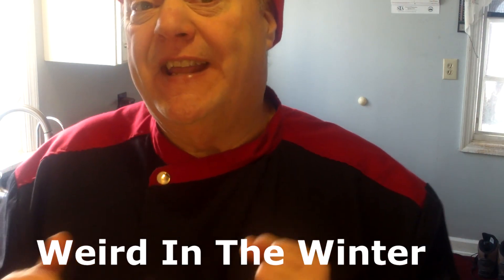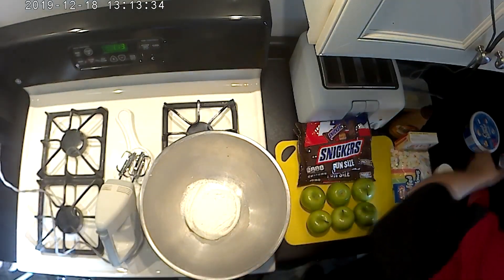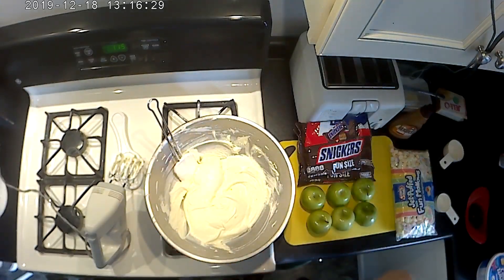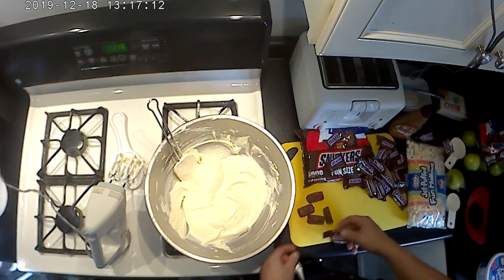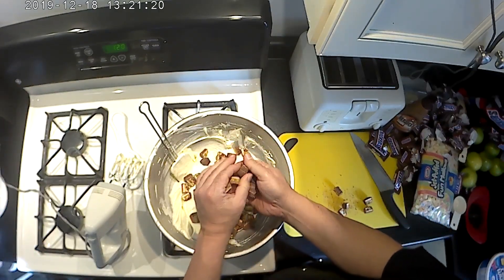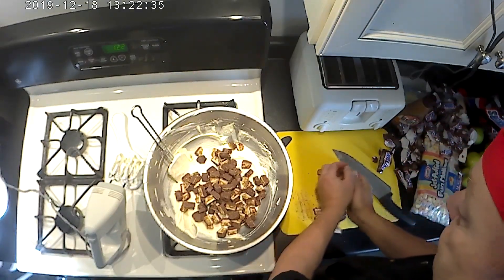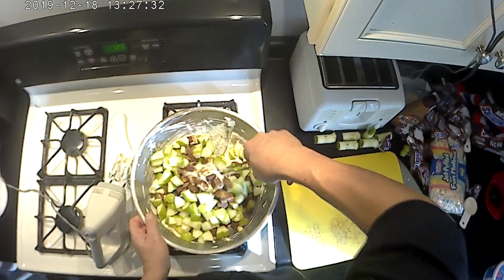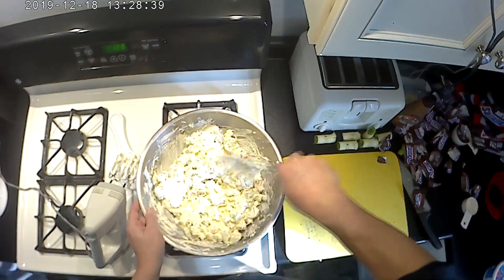Funguy The Entertainer makes Snickers Taffy Apple Salad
Large Bowl
Mixer
Spatula
Knife & Cutting Board

Ingredients;

2 bags Snickers Mini's
4 - 8 Granny Smith Apples depending on size.
1 @ 5.1 box vanilla instant pudding mix
1/2 Cup Milk
2 @ 8 oz Cool Whip (or 1 @ 16 oz)
1/4 cup Caramel Sauce
1/2 bag mini marshmallows multi color

Recipe;

I bowl, mix together the cool whip, instant pudding and milk making sure to scrape bottom of bowl with spatula to get a good mixture.

Dice the snickers bars into small pieces and toss in bowl.
Chop the apples into small pieces and toss in bowl.
Pour 1/2 bag of mini marshmallows into bowl and fold everything in bowl together until well mixed adding caramel two times to get a good blend.

Chill in the refrigerator for at least two hours or over night then serve and enjoy!

Funguy The Entertainer not only has the cooking show, he also entertains for you through many different forums ranging from being the co-host of the YouTube Show "What Happened To The World Today" being Santa Claus, the Easter Bunny and other costume performances to an advice video as "The Reverend Scott Thomas". There are also videos of weddings, party bus trips, dances and other things that are interesting to post. And for you gamers out there, I have posted some of my "How To" videos for leveling characters in the MMORPG "Lineage II"